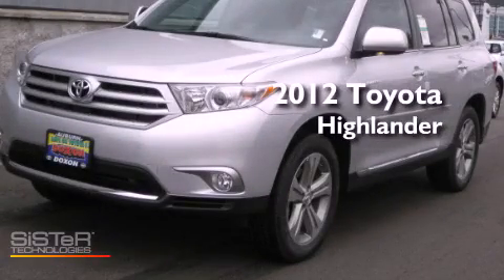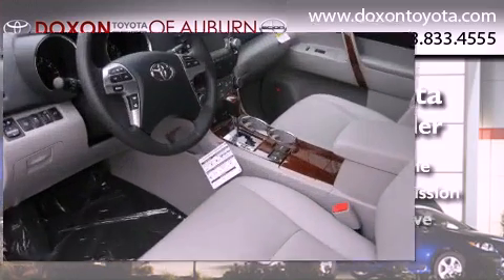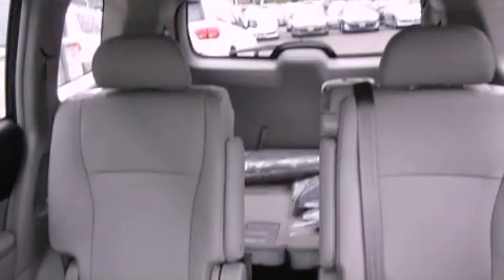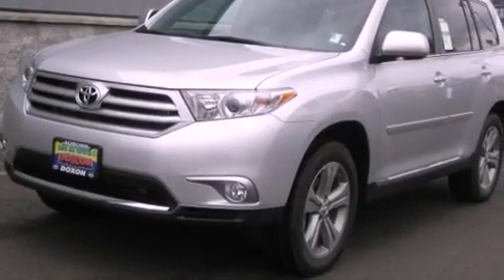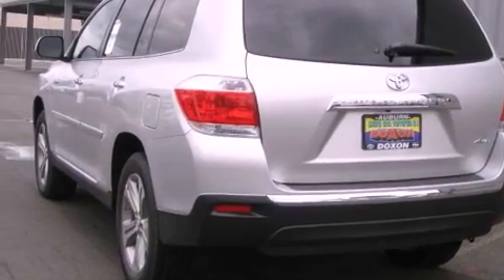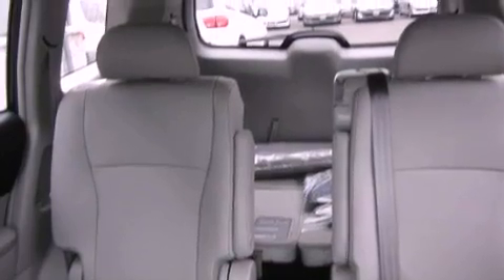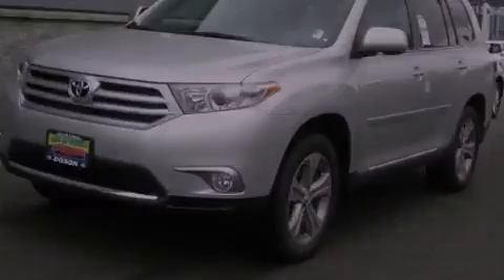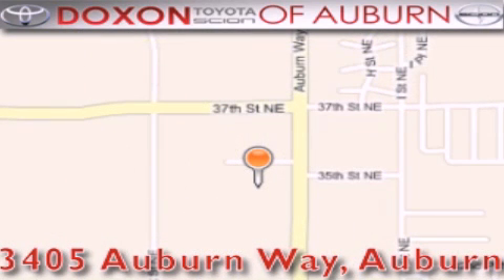2012 Toyota Highlander Renton WA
Year : 2012
 Make : Toyota
 Model : Highlander
 Engine : 3.5L V6
 Trans . : Automatic
 Exterior : Classic Silver Metallic
 Miles : 25
 Interior : Ash
 Stock : 8838

 2012 Toyota Highlander Auburn WA